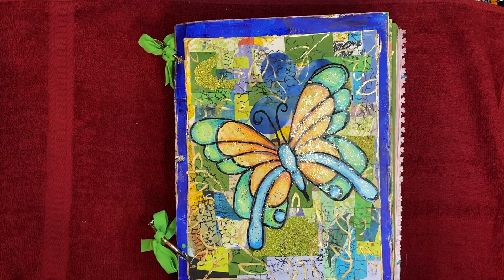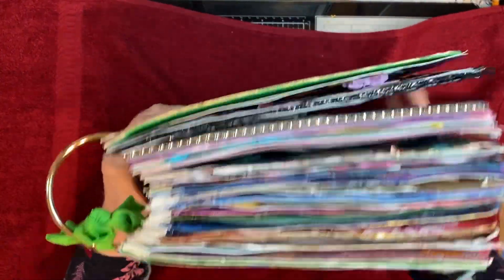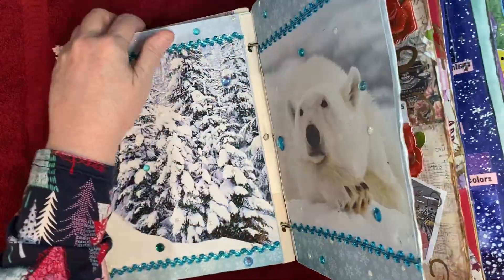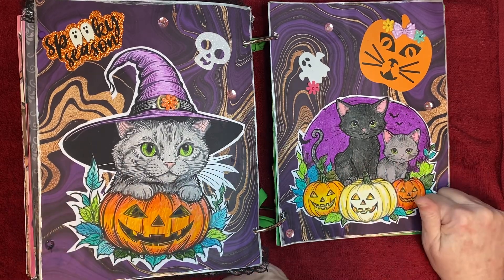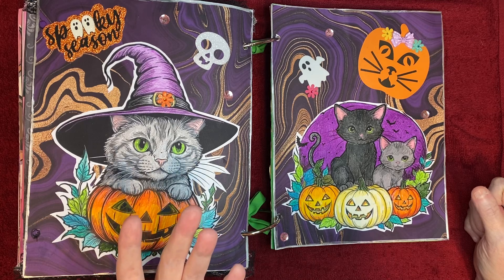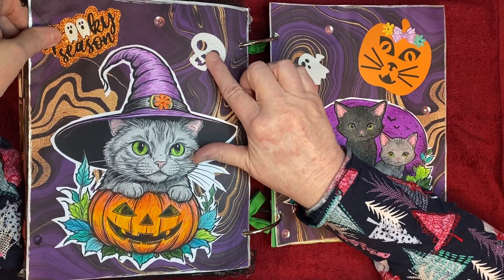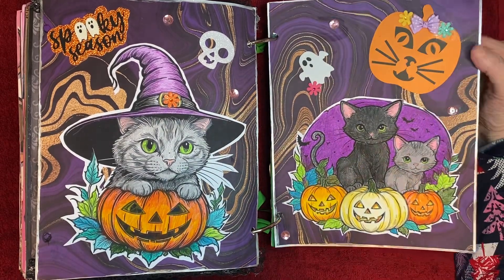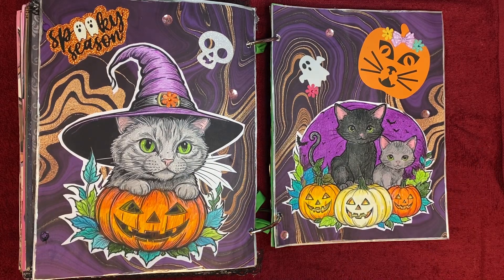Week #43 of artisanjournalprompt2024 hosted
An open collaboration with a new prompt every Sunday hosted by @lifewithpatti9531